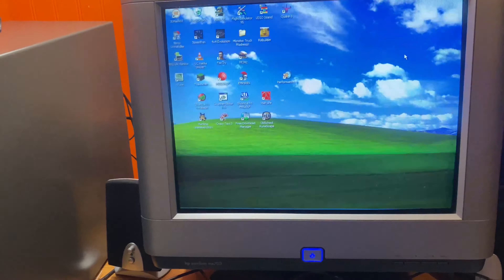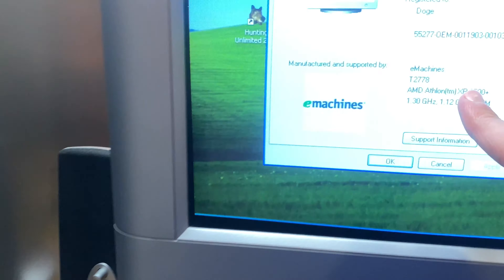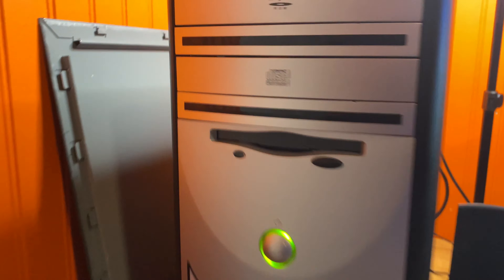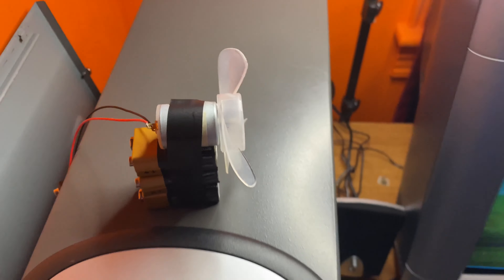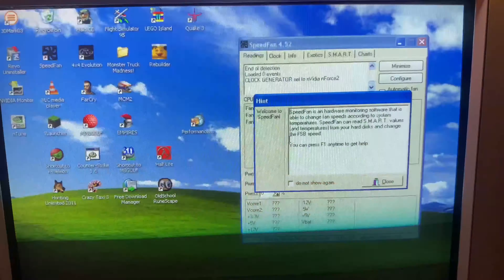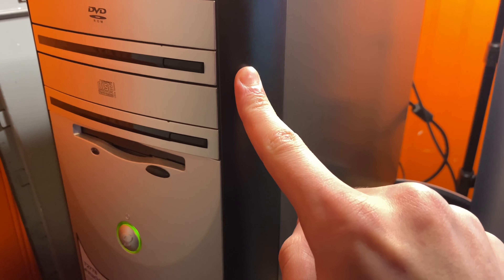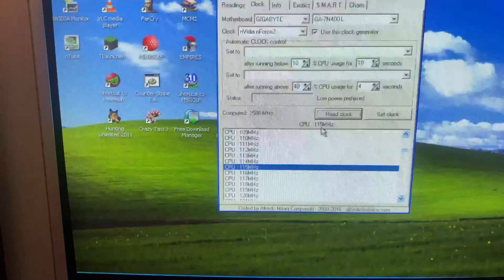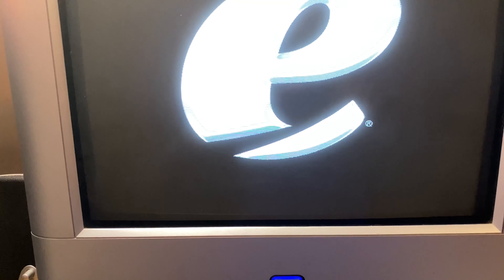Overclocking like its 2005...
I got a retro computer in a previous video! it is not that powerful so lets see if we can change that! Overclocking the wimpy geforce 4mx and the amd Athlon 2700+ (that thinks its a 1500+) to the limit. BUT CAN IT RUN FAR CRY?